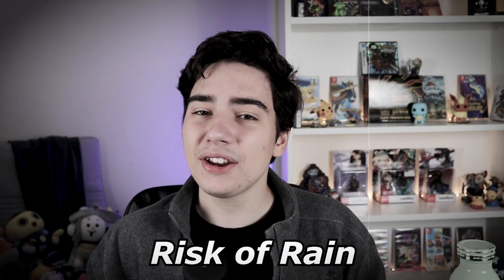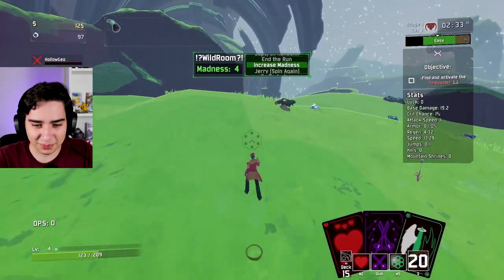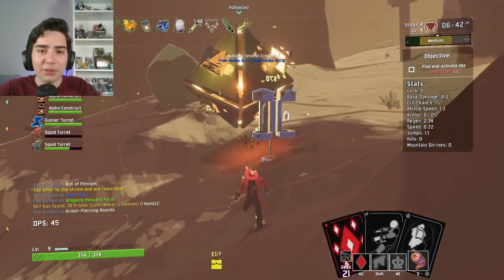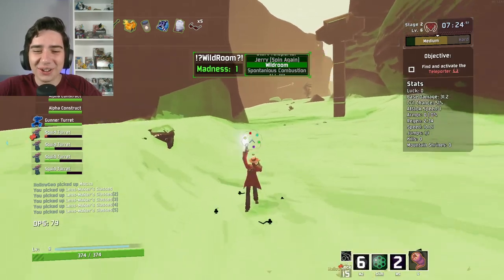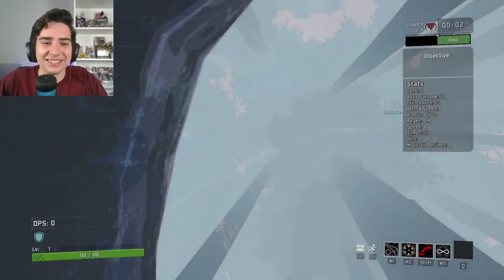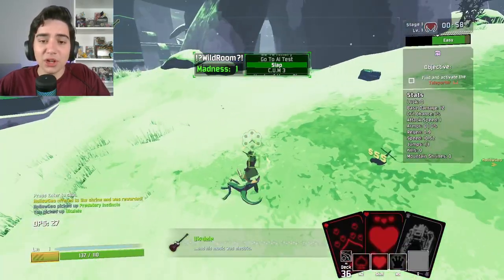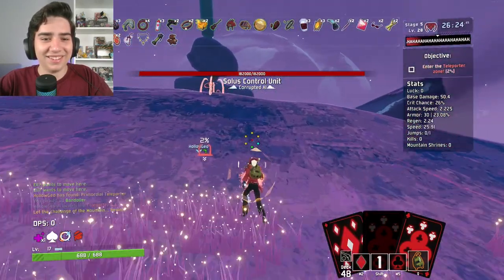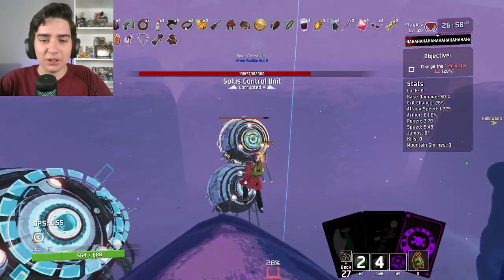Trying to Beat the Final Boss with the Hardest Risk of Rain Character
a video where the boi plays the hardest modded risk of rain character

Modded Risk of Rain Character are Insane and The House is not an outlier. With over 18 Different Special's and to make it even more crazy i had my friend HollowGeo to add even more chaos

Liquid Sunshine: Splatoon 3 Ost
Another Medium: Undertale Ost
Able Sisters: Animal Crossing Ost
Crimson Mirelands Theme 2: Pokemon Legends Arceus Ost
CORE: Undertale Ost
Broken Coral: Splatoon 3 Ost
Formerly Known as Purple: Risk of Rain 2 Ost
Con Lentitud Poderosa: Risk of Rain 2 Ost